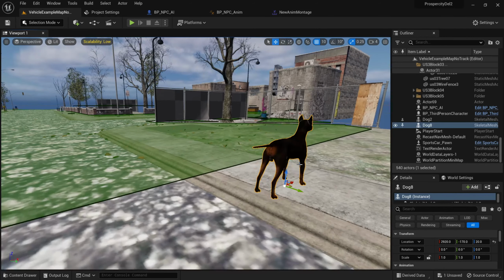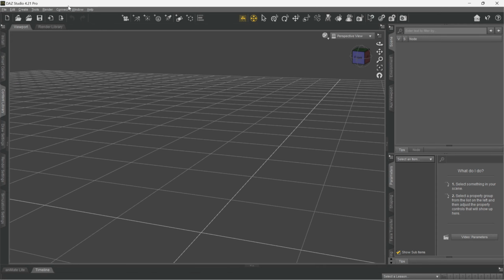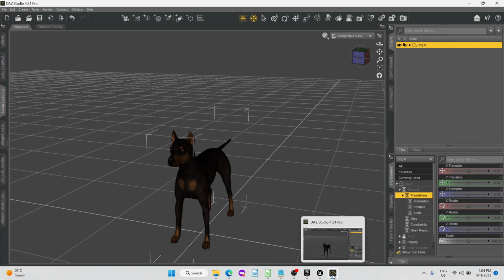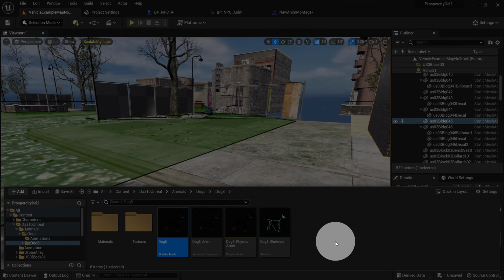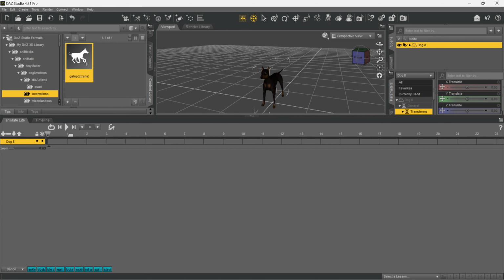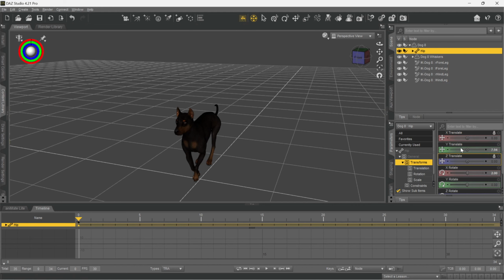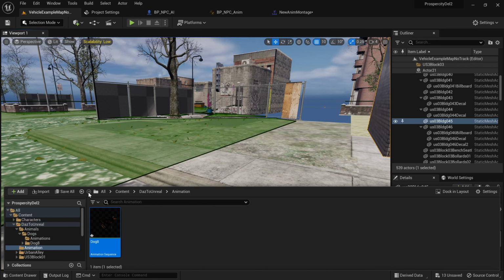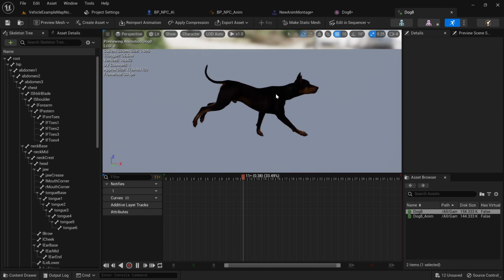Easily Import Daz 3D Animals into UE5 With Animations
Learn how to easily import Daz Animals with animations into Unreal Engine 5. This tutorial provides a simple step-by-step guide, allowing you to seamlessly integrate lifelike characters into your projects, and unleash your creativity in UE5.